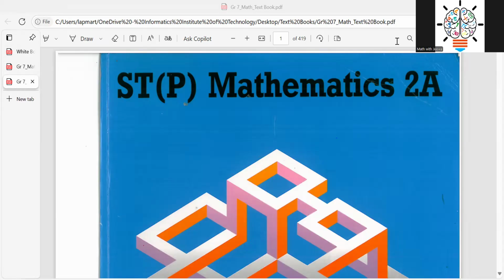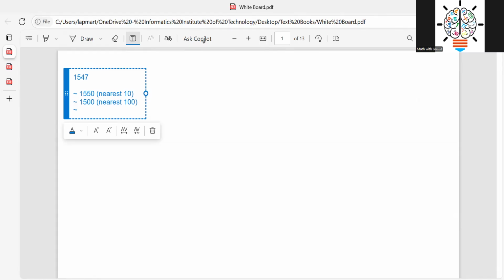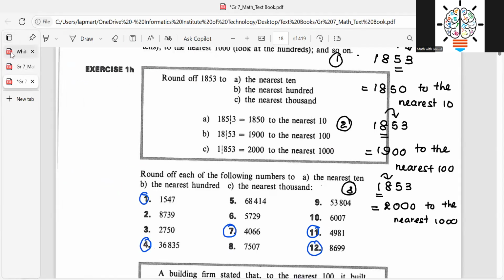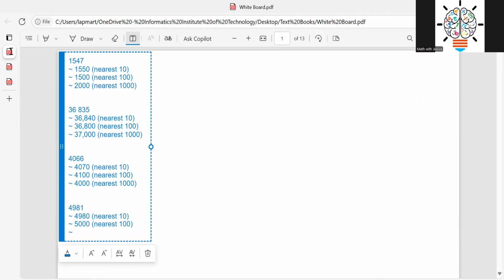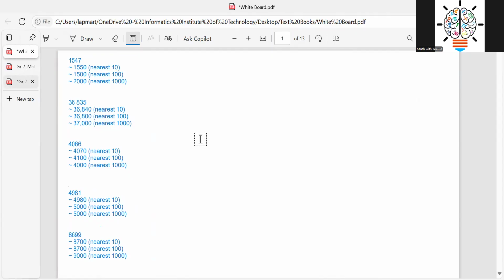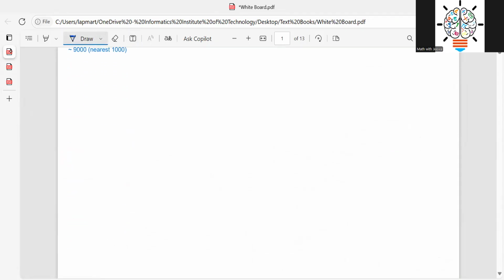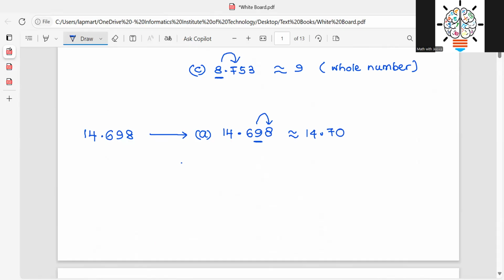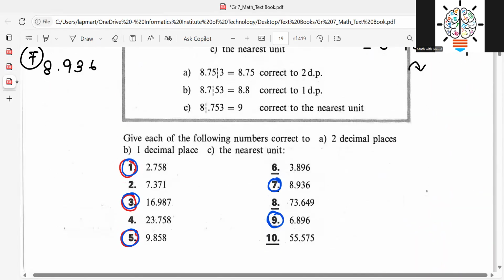Day 9 | ST(P) Mathematics 2A — Approximations (Decimals) | Round to dp & nearest unit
Here’s a clean, student-friendly mini-lesson for ST(P) 2A — Approximations: Decimals using your example.
Rules (super simple)
- Look at the next digit after the place you’re rounding to.
0–4 → keep the digit (round down).
5–9 → add 1 to the digit (round up).

- Drop the rest of the digits after that place.
- If a 9 turns into 10, carry to the left (e.g., 9.995 → 10.00 to 2dp).

To 2 dp (hundredths): look at the 3rd dp (5) → round up
2.875 → 2.88 (2dp)

To 1 dp (tenths): look at the 2nd dp (7) → round up
2.875 → 2.9 (1dp)

To the nearest unit (ones): look at the tenths (8) → round up
2.875 → 3 (nearest unit)

- Quick practice (with answers)
3.142 → 3.14 (2dp)
5.678 → 5.68 (2dp)
9.995 → 10.00 (2dp)
4.245 → 4.25 (2dp)
7.84 → 7.8 (1dp)
6.85 → 6.9 (1dp)
12.49 → 12 (nearest unit)
12.50 → 13 (nearest unit)